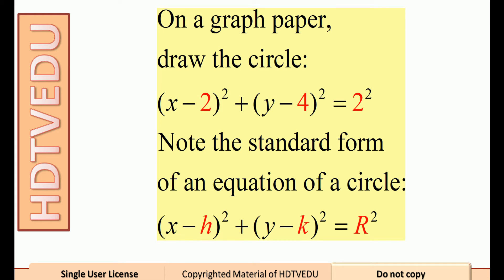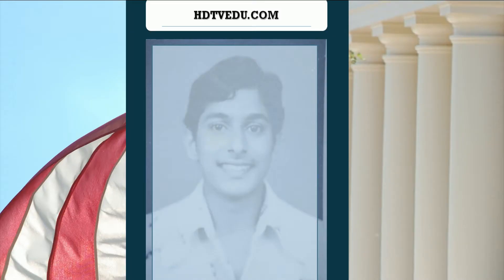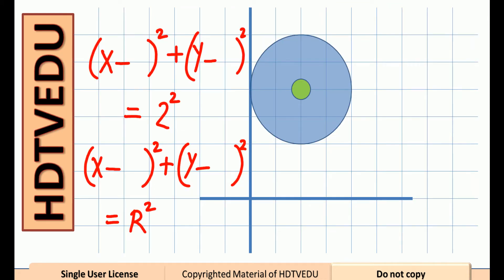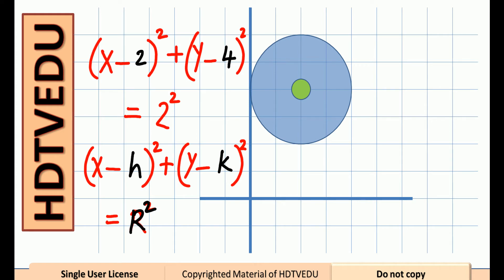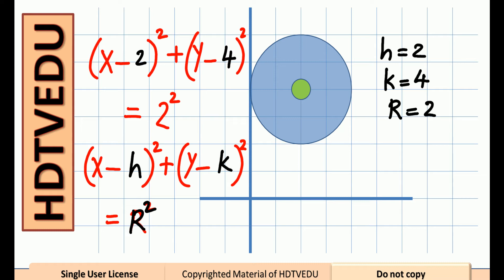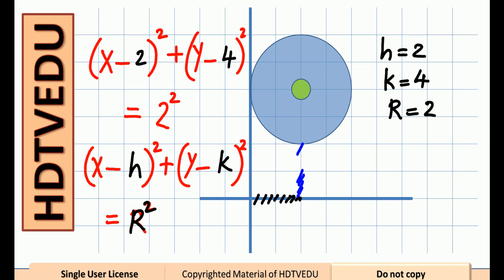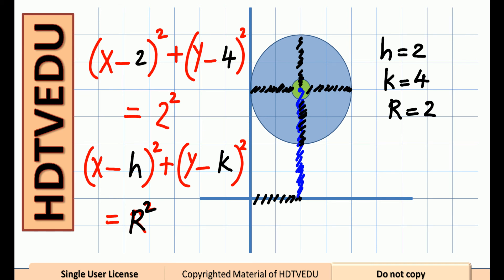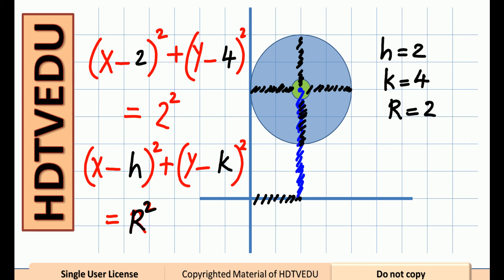2 of 10 | Circles: Center and Radius | x- y- Intercepts | HDTVEDU | Math | Experience Success | 1780